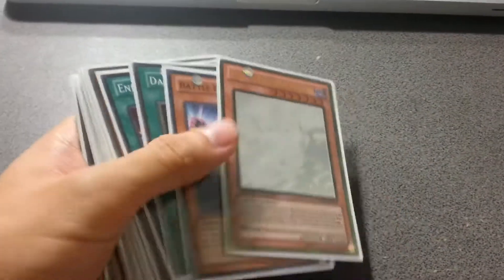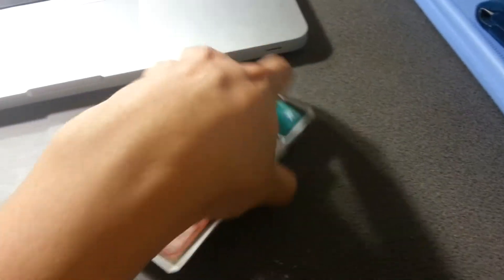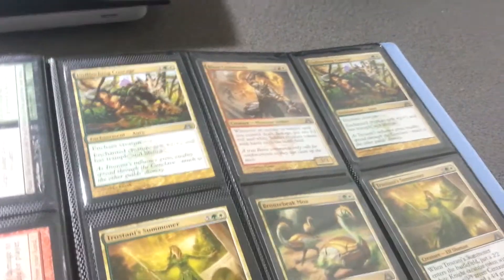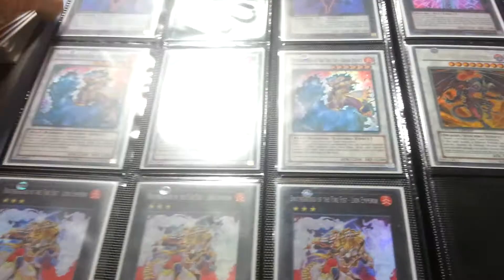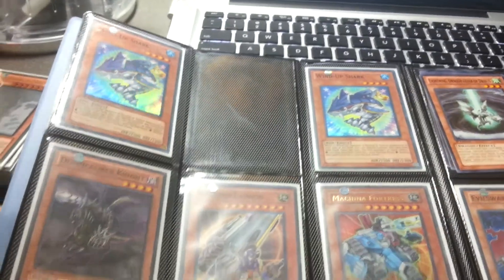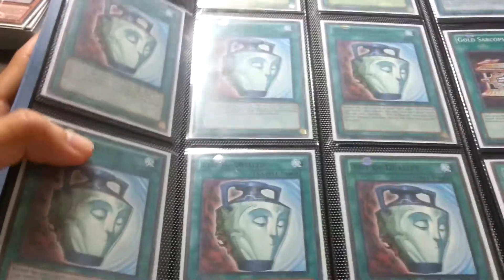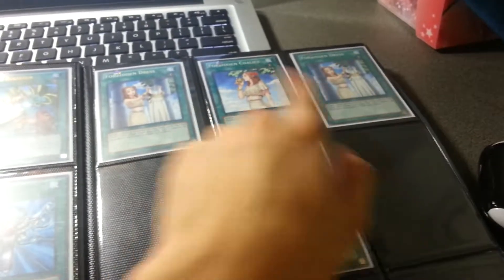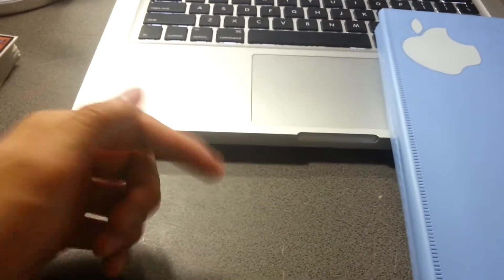Trade Binder Update!! Looking for Monarchs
1x Caius (Ultra Only)
3x Raiza (Gold Only)
2x Treeborn Frog
3x Swap Frog
1x Obelisk (Mosaic Only)
1x Rodintoadin
1x Maxx "C"
2x Vanity's Fiend
Monarch Extra Deck